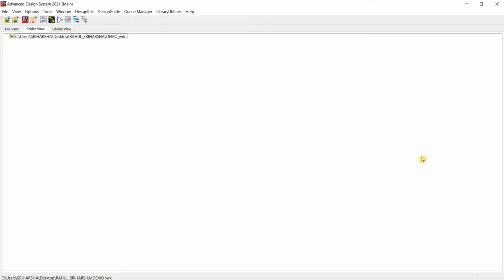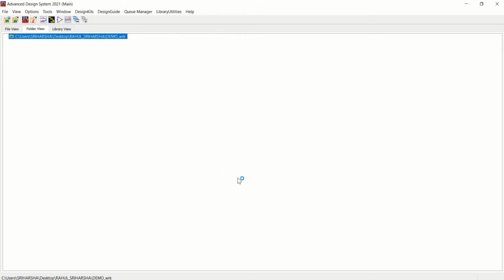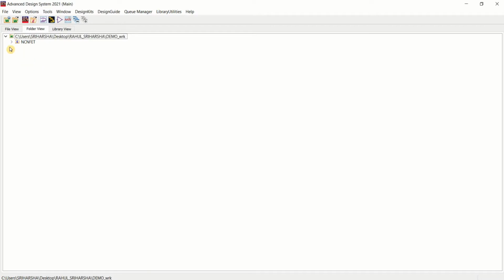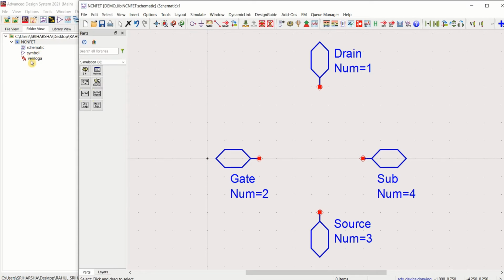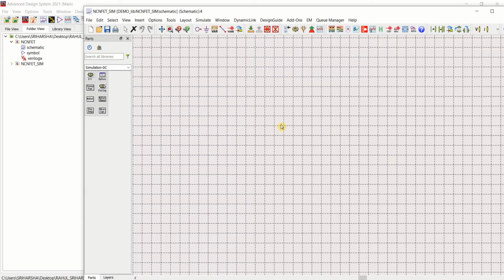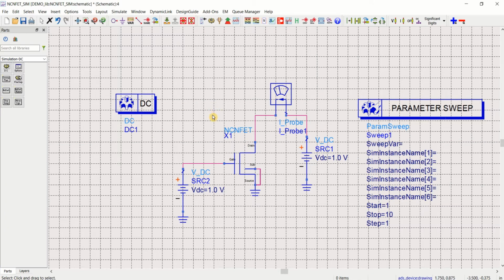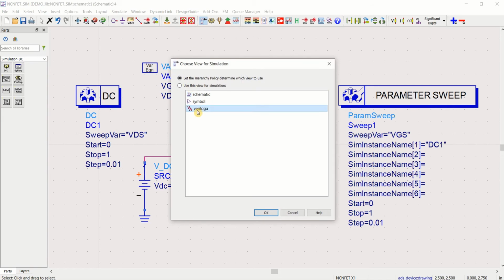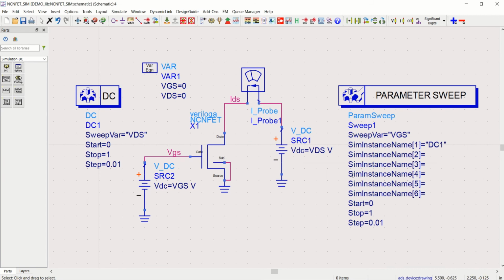Import and Use CNFET Verilog-A Model in ADS.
This video demonstrates how to use CNFET Verilog-A model files in Advanced Design System EDA for functional verification.